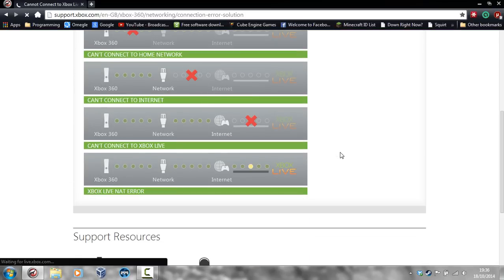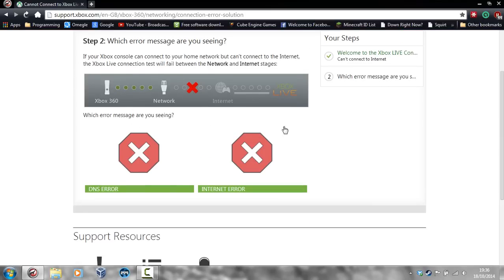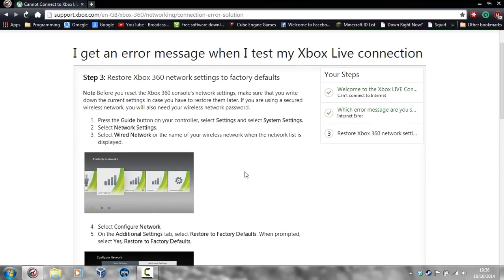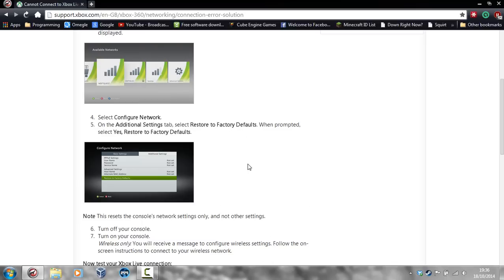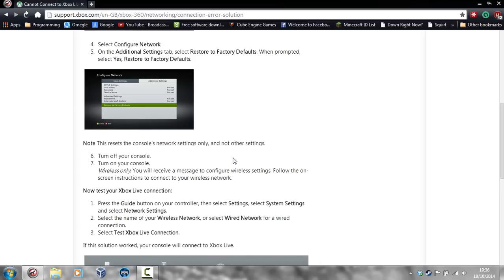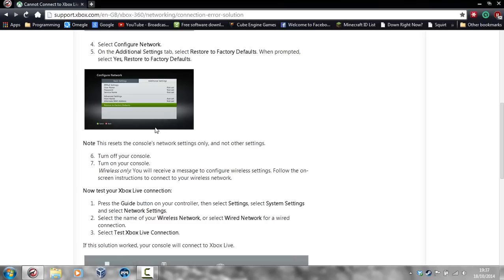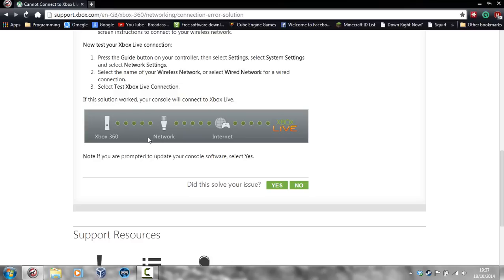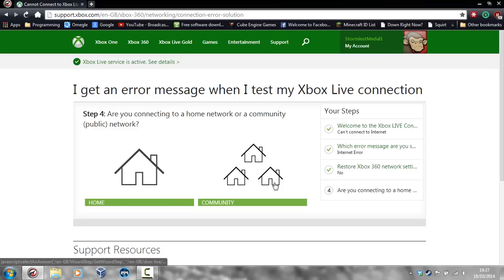Xbox Connection error 8015190B - How to fix?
Hi guys. Having some issues with getting my Xbox to connect to Xbox live. All details covered in the video, hopefully by helping me you will be helping many others having this issue.